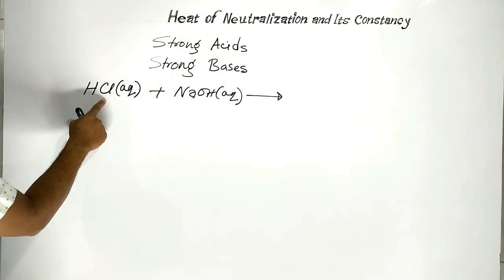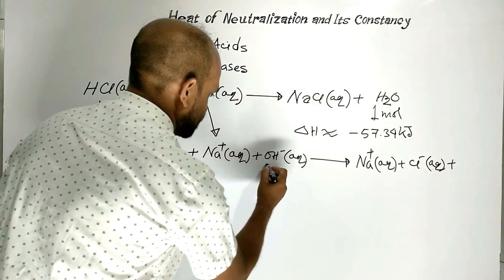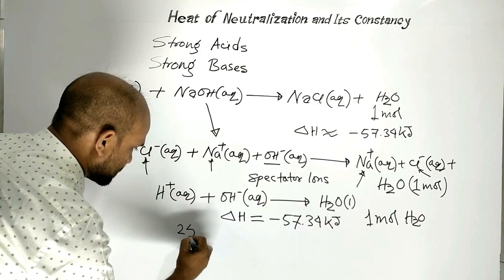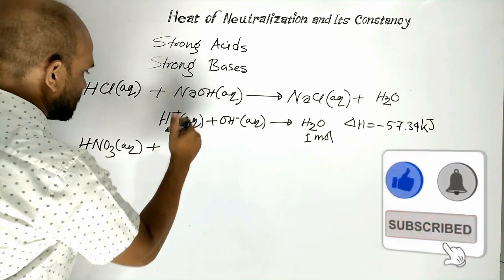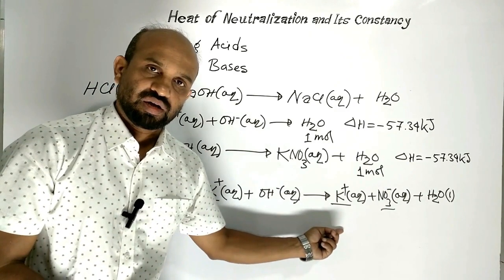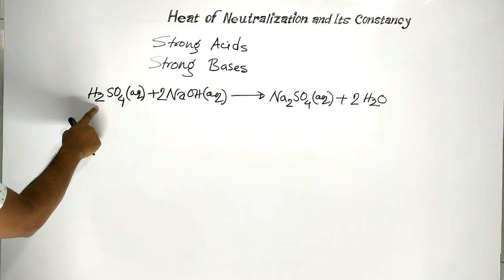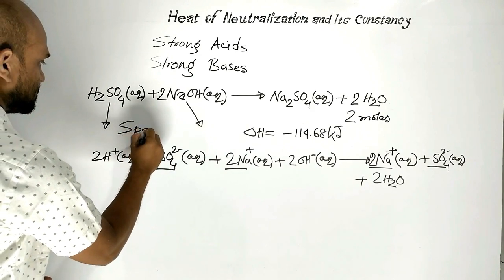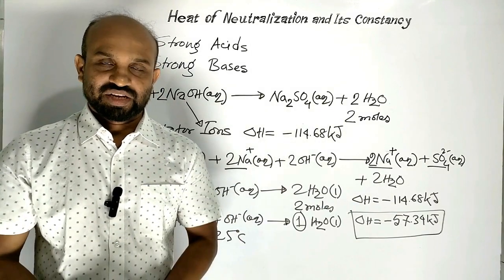Lesson 2: Heat of Neutralization and Its Constancy | Topic: Enthalpy Change | Chemical Change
Topic: Enthalpy Change | HSC Chemistry | 1st Paper | Chemical Change